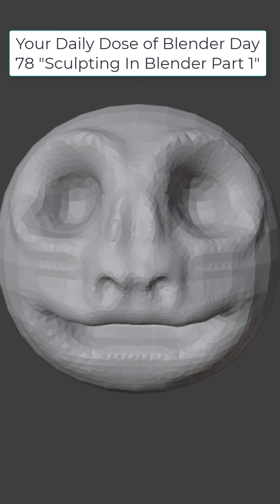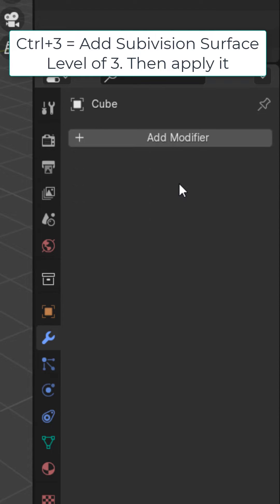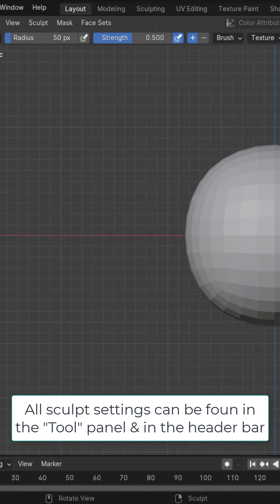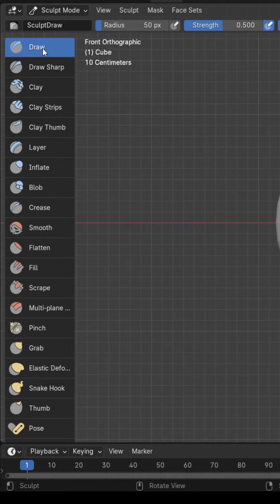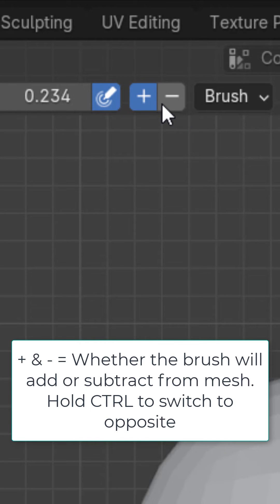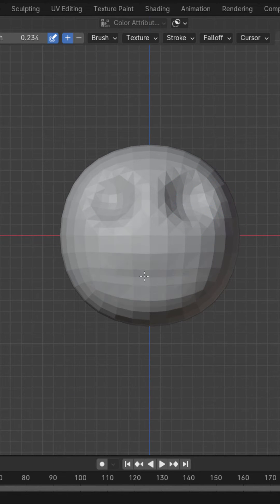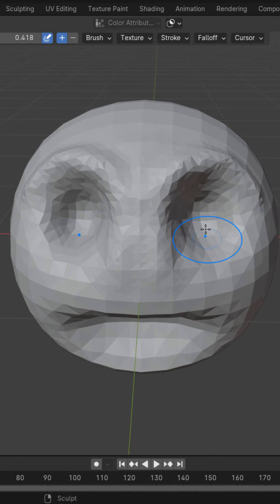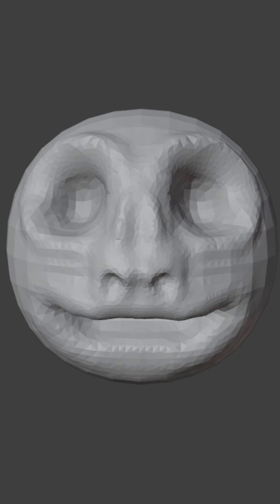Blender Tutorial Day #78 - Sculpting In Blender Part 1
Daily Dose of Blender Day 78. In this one we will take a look at sculpting in Blender part 1. Follow for more daily tips and go to Blendermania3d.com for more.